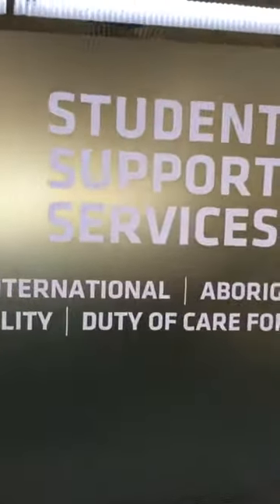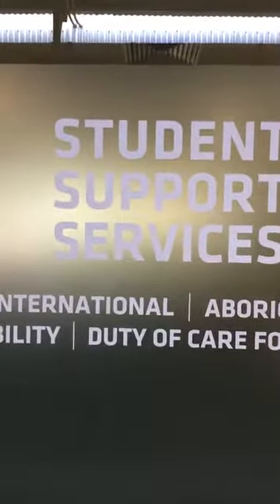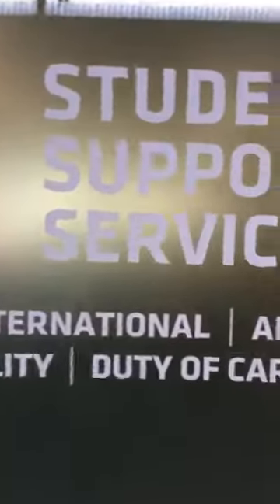Student support services at SM TAFE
If you need help with study, talk to one of our friendly student support advisors, available at all campuses. We craft a plan together with you with reasonable adjustments to suit your needs. Don't be shy, talk to us! We want to see you succeed with your study at TAFE!